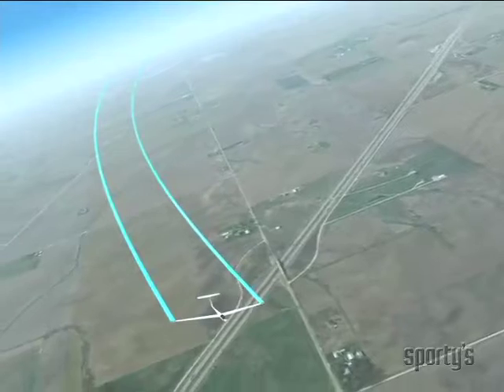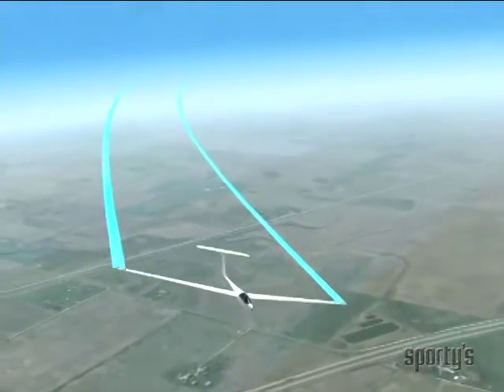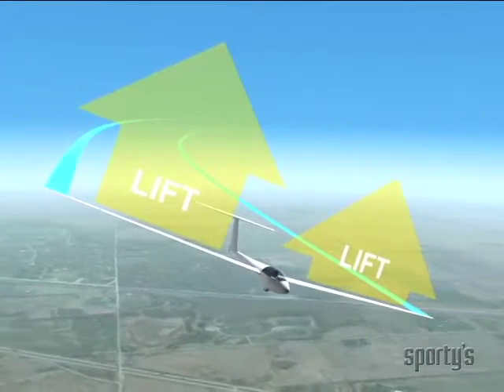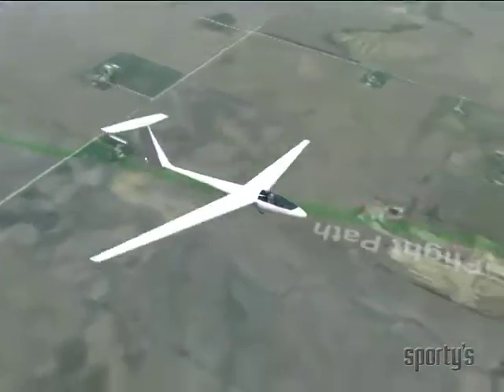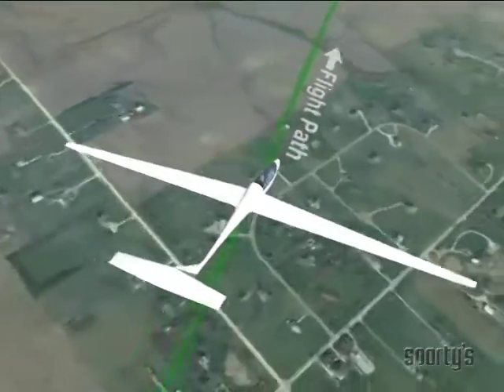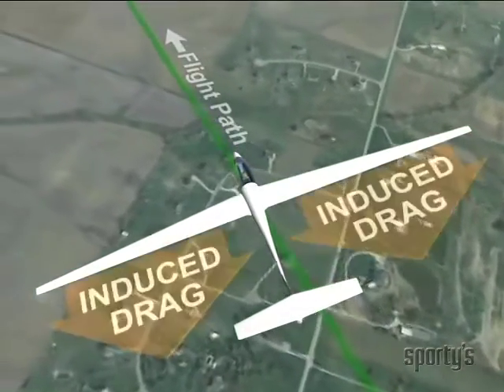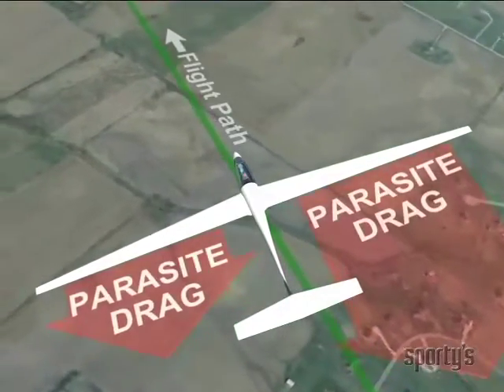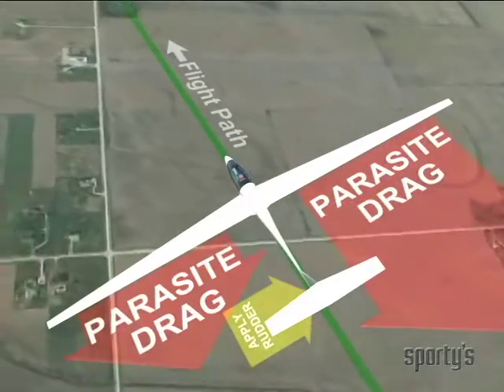So You Want to Fly Gliders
for more information or to order.

Perfect for power pilots who want to discover the joy of soaring--or for beginning glider students--this new video shows you "what you should know" about flying gliders. Bob Wander, noted glider instructor and best-selling author, joins the Sporty's Academy team to take you into the cockpit of several training gliders. With exciting in-flight footage, you'll see all the maneuvers from inside and outside the aircraft, and you'll ride along for a self-powered launch, an aero-tow and a winch launch. Also covers aerodynamics, stalls, spins, speed-to-fly, spirals, all training maneuvers, soaring weather (including ridge, wave, convergence and thermal soaring) and much more. State of the art 3D graphics and animations are used throughout to explain complicated subjects. This comprehensive program will prepare you for your FAA glider checkride and beyond. (1 hr. 38 min.)